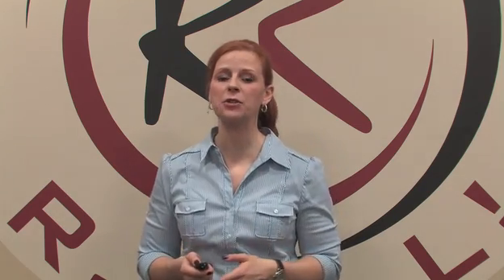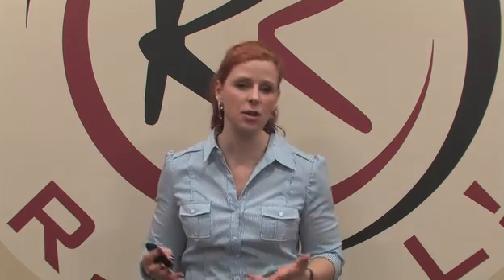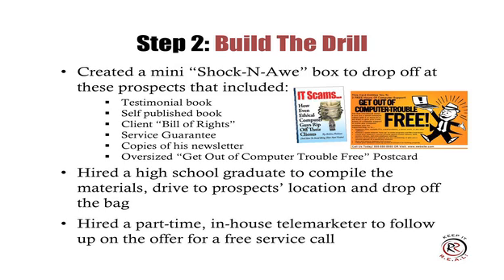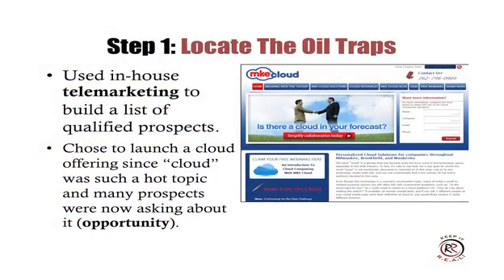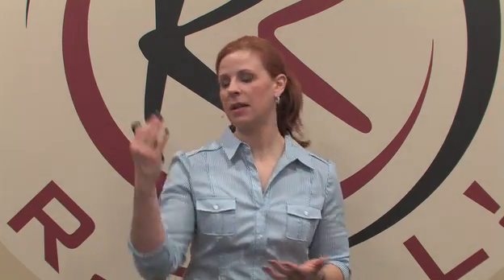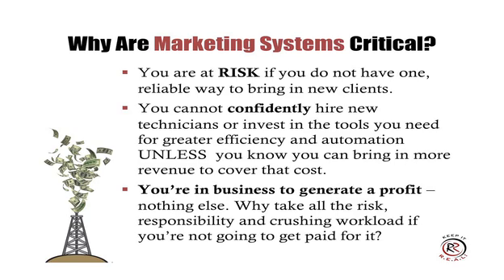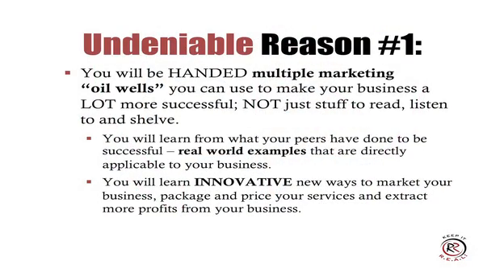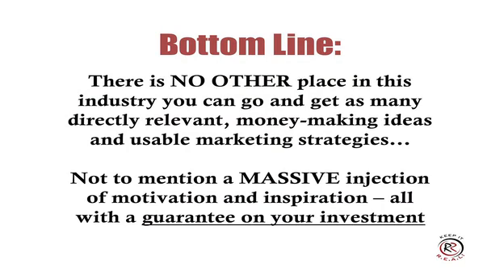The Marketing Oil Well - Robin Robins, Technology Marketing Toolkit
A Brand New Way Of Looking At Marketing IT Services That Will Simplify What To Do, Generate 10X Returns On Every Marketing Initiative And Deliver New Clients With Formulaic Certainty